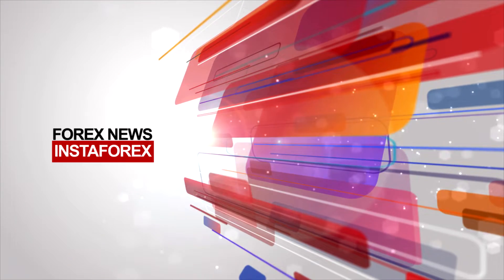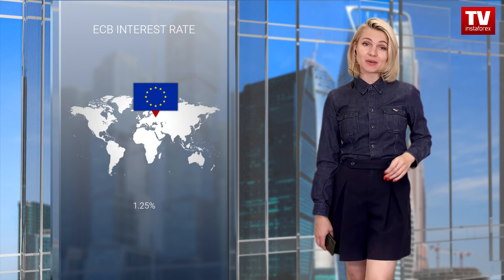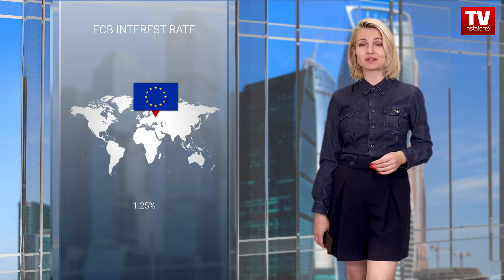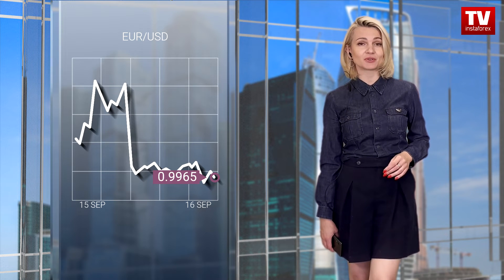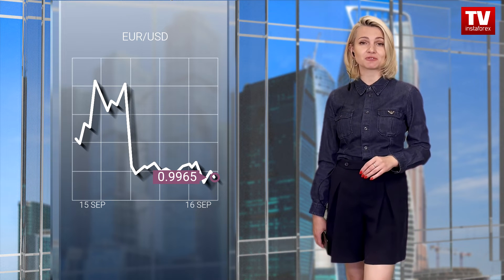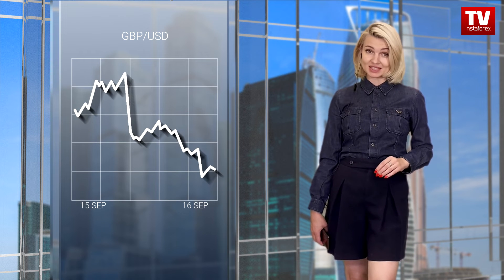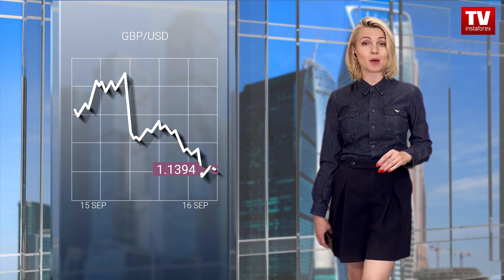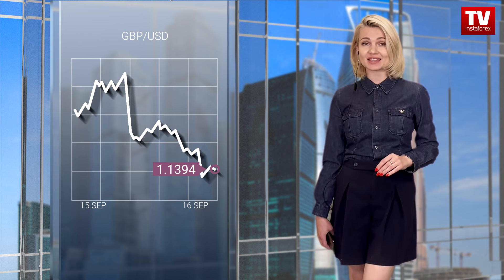16.09.2022: Investors ignore macro data from eurozone. USD stays firm. EUR/USD and GBP/USD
The euro started to fall long before the release of final data on inflation in the eurozone, driving down the pound sterling. The drop came amid fears that the final figures could be worse than flash estimates.

However, annual inflation in the euro area rose to 9.1% versus 8.9%, in line with market expectations.

Consequently, we may now anticipate another 75 basis point rate hike from the European Central Bank at the next meeting. In this light, the euro could strengthen and even rise slightly above parity with the US dollar today.

According to the chart, the euro/dollar pair has been hovering around the parity level for two days now, briefly coming to a standstill in the range between 0.9955 and 1.0020.
The market is currently in the accumulation phase, which could eventually lead to a downtrend if the price consolidates below 0.9950 on the 4-hour chart. Should it be the case, the pair will update its low.
Alternatively, if the quote settles above 1.0030 on the 4-hour chart, an uptrend could start.

Meanwhile, the pound sterling is gradually falling against the US dollar in spite of being oversold. The quote has already broken through its 2020 swing low, which indicates a strong bearish bias.
The pair is now trading at the levels recorded in 1985, with speculators ignoring all the technical signals that show overheating of short positions.
Once the sideways movement ends, a technical correction will occur. Until then, the price could stay in the downtrend.

00:00 Intro
00:15 EUROZONE ANNUAL INFLATION RATE
00:40 ECB INTEREST RATE
01:26 EUR/USD
02:22 GBP/USD